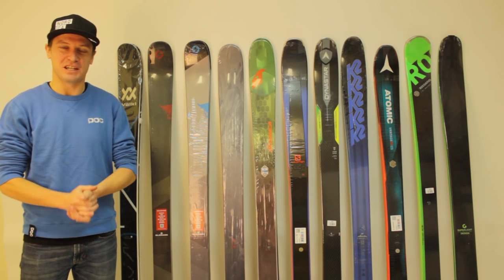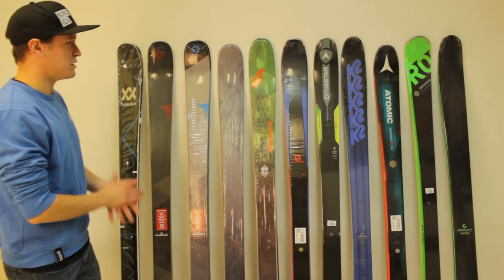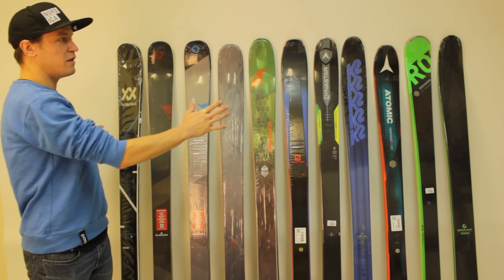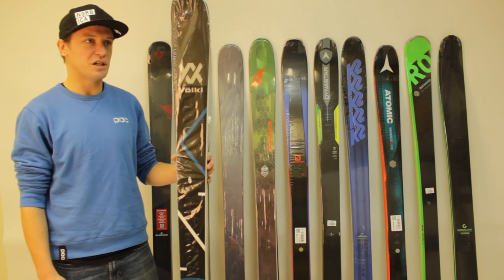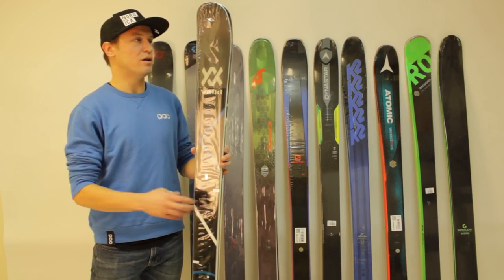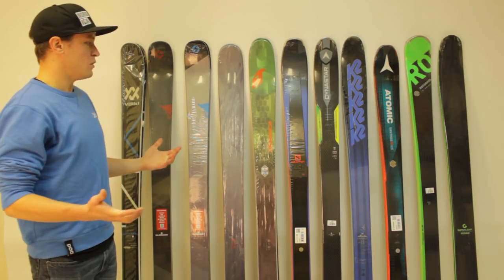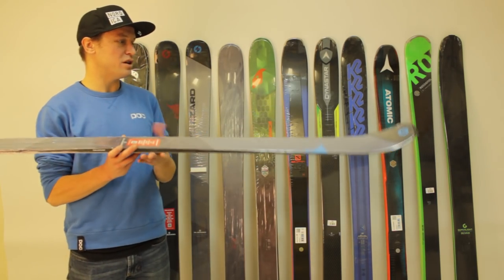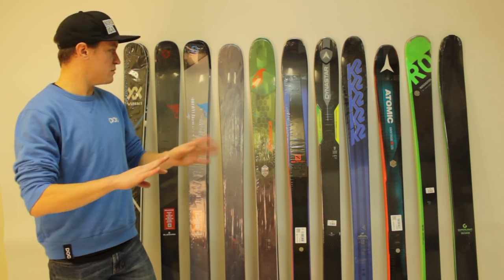What Ski Should I Buy? Comparing 2018 Skis in the 90 mm Range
We take some time to compare different 2018 All Mountain Skis in the 90 mm range.  Follow the links below to read more about how these skis fared in our 2018 Ski Test: